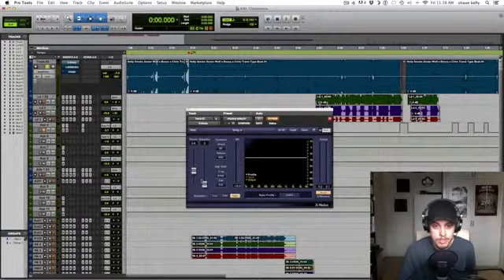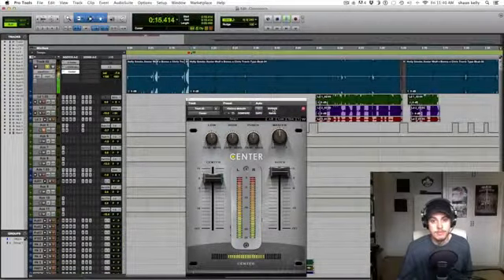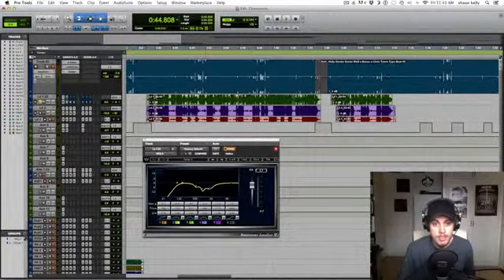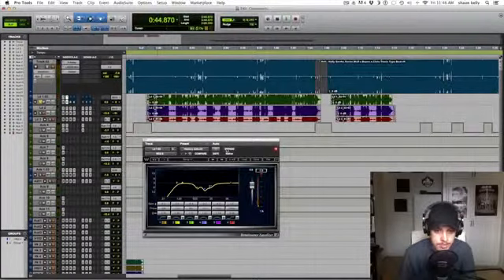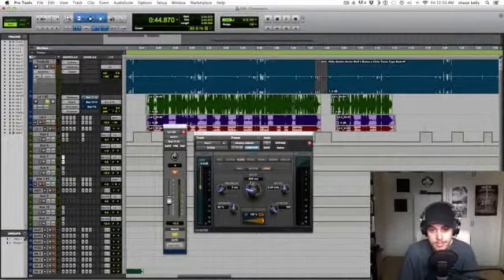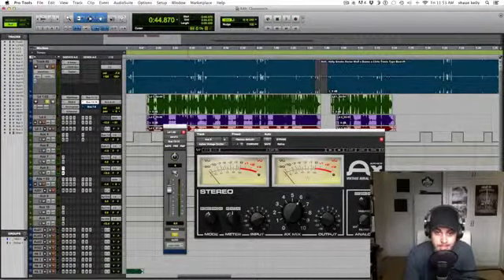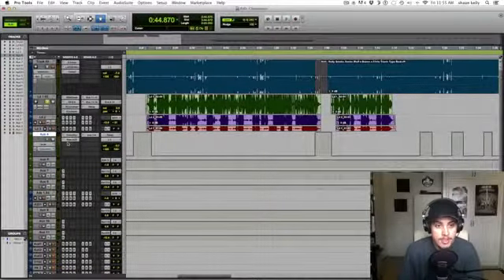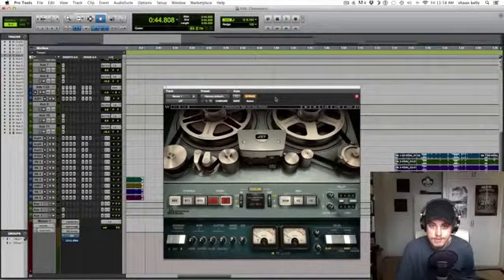Glamorous Seduction - FRAMEZ x EAZ - Mix and Master Video Break Down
Glamorous Seduction's mix and master video breakdown by RawtechniqueStudios.